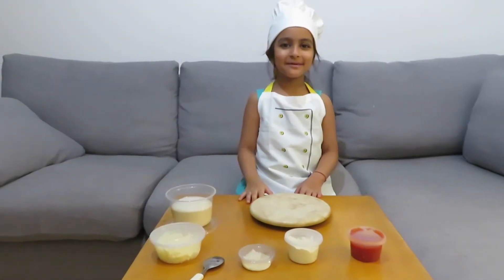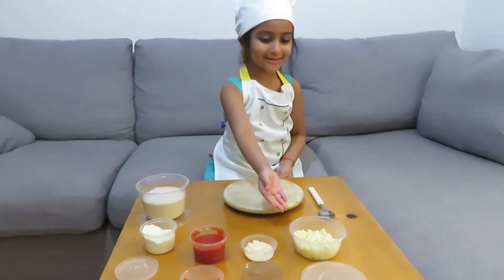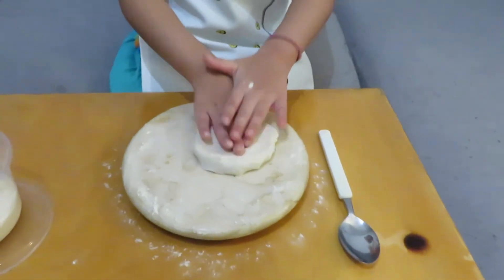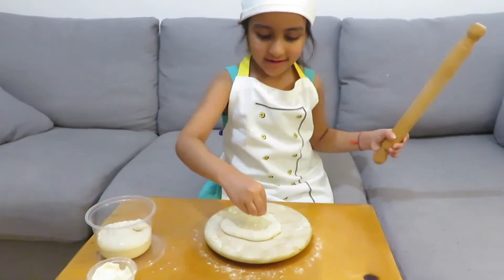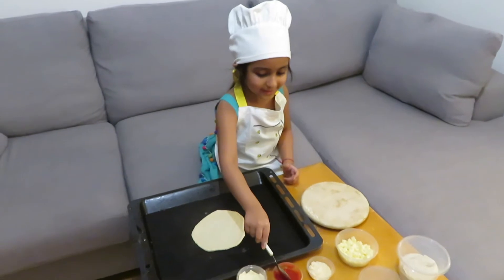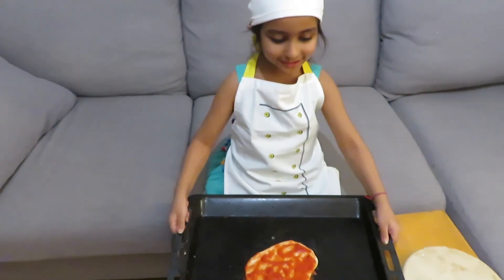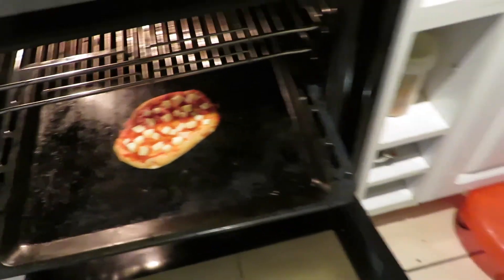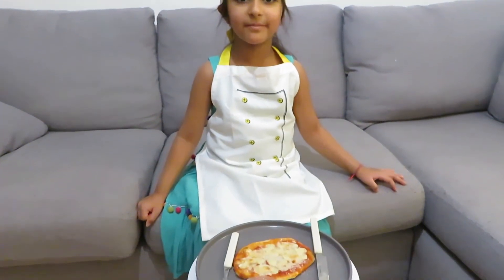Ameyaa pizza Baking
Ameyaa pizza Baking at home.